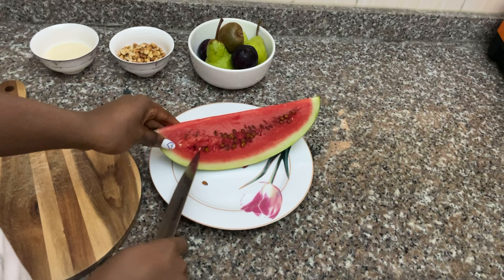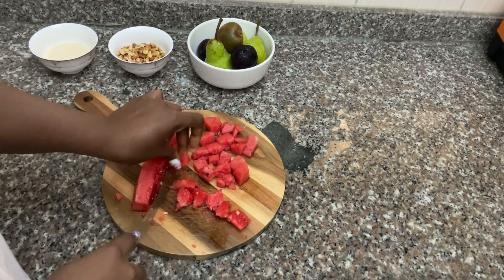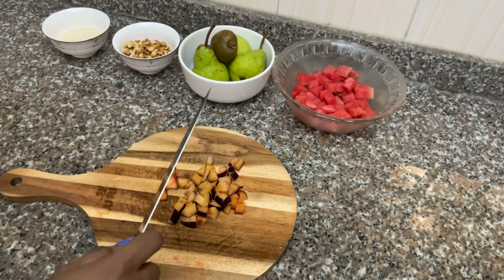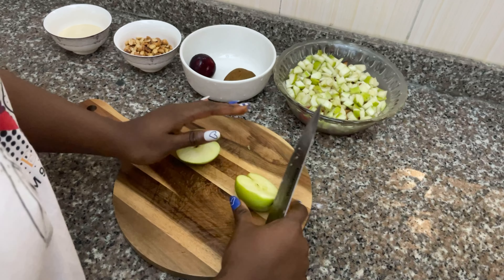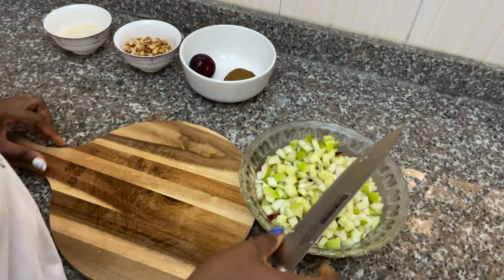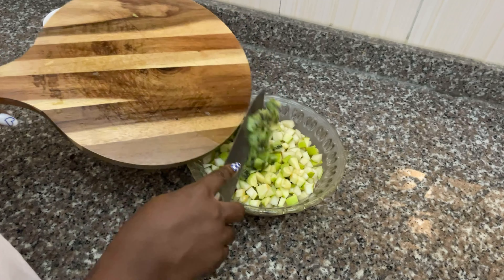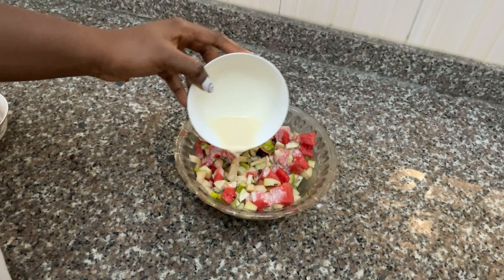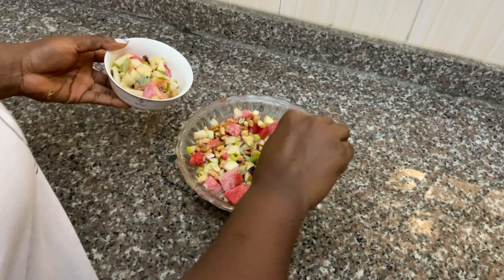FoodMass Day 16 - Fruit Salad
Hi loves! It's Day 16 of FOODMASS! You'd love this fruit salad
What you'll need;
Use your preferred fruits
I used;
Pear
Apple
Kiwi
Plum
Watermelon
Groundnut &
Milk (you can use condensed milk or powdered milk)

FAQ:
Nationality: Nigerian
Location: Lagos/Ebonyi state
Filmed with: iPhone 12pro
Light source: Natural lighting + LED 600.